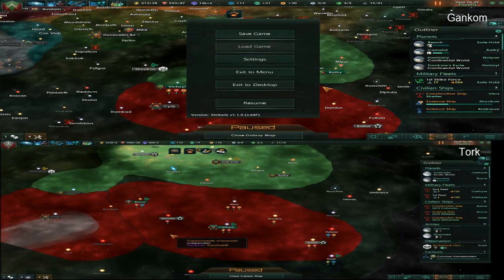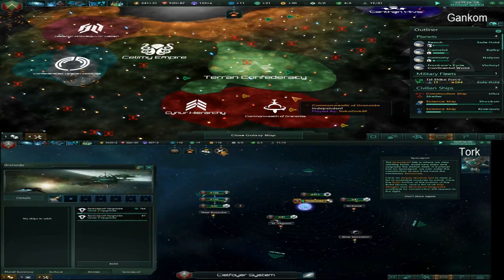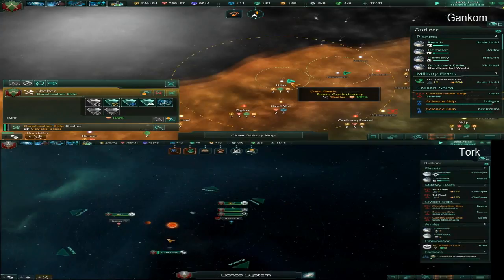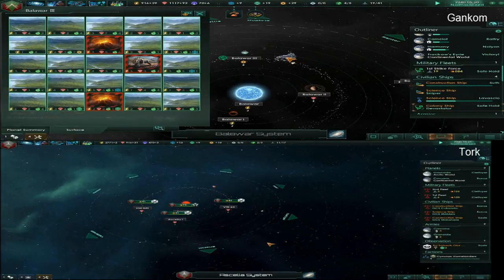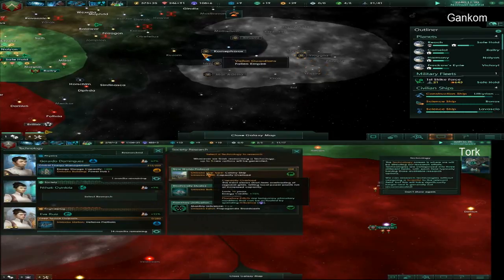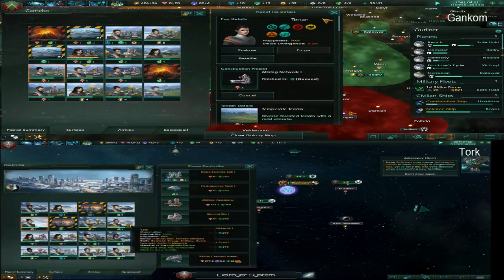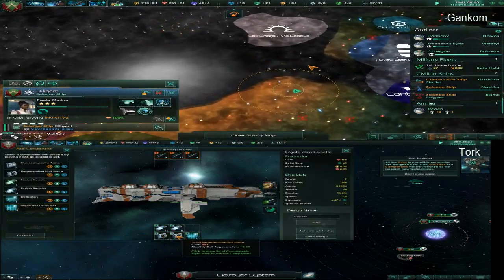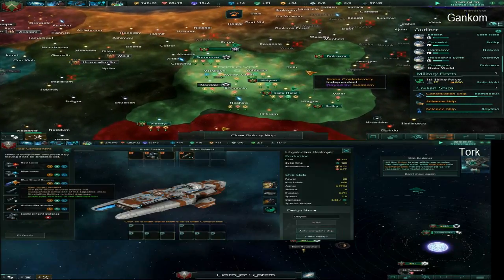Let's Play Stellaris! Multiplayer Side By Side Episode 8 [Clarke Update]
Welcome to Stellaris! A new 4X grand strategy game set in space by the amazing people at Paradox! Tork and Gankom have designed their own species and empires and plan to conquer the stars with them. Join them for the shenanigans that happen pretty much right away.

It helps grow the channel and lets us know what content you want to see in the future.